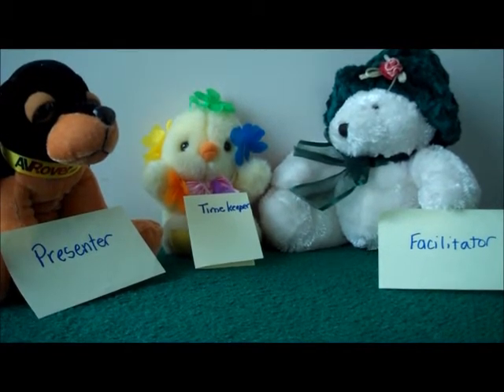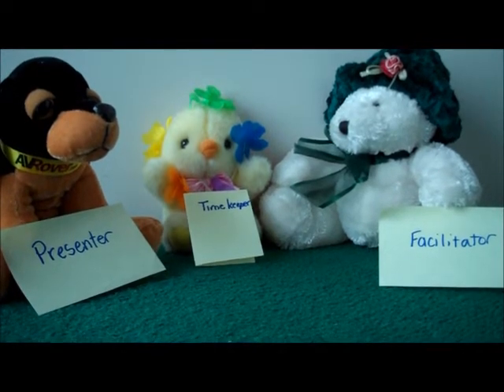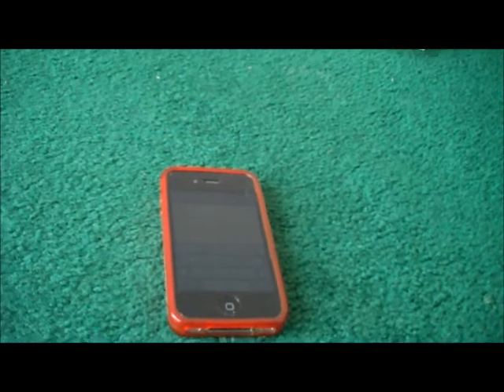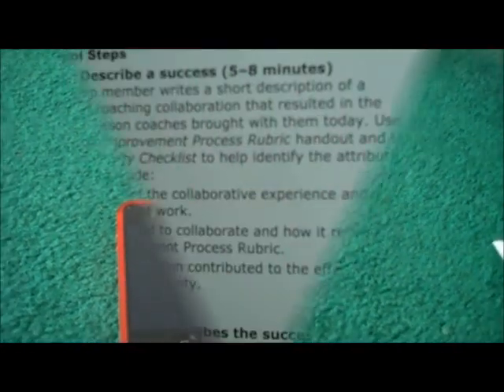SuccessAnalysisProtocol Pt1.wmv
Outline of the purpose and steps of protocol used in Session 7's "What's Working?" activity.